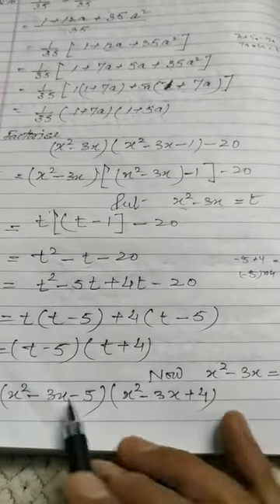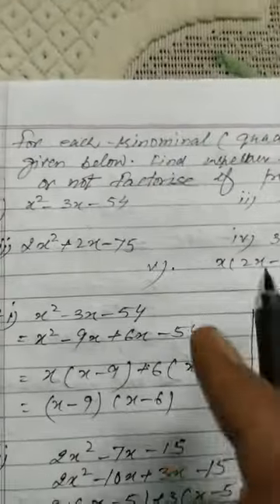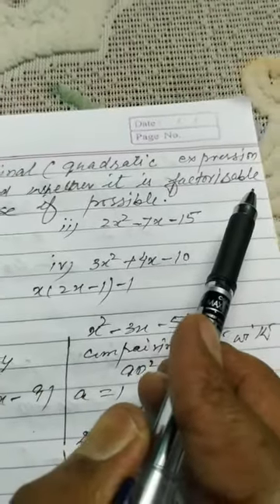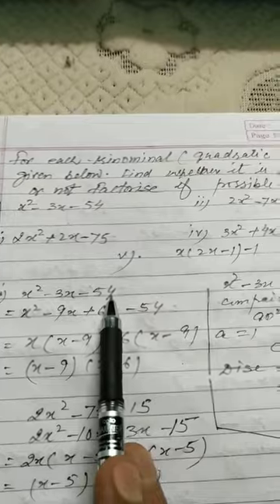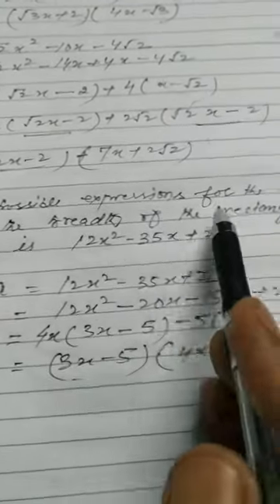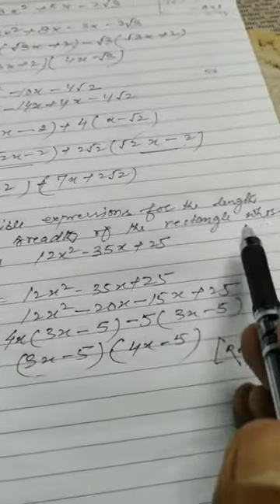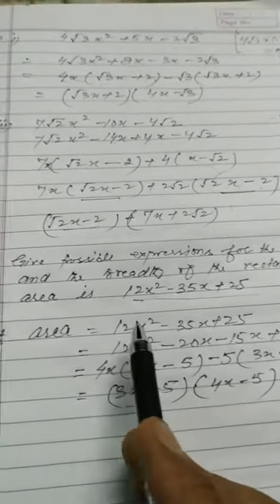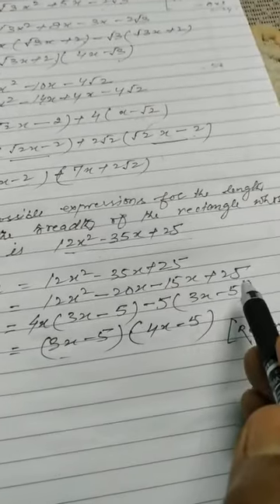Class-9th(Mathematics) Revision assignment Ex5B Factorization splitting middle term (ax²+bx+c)(2)